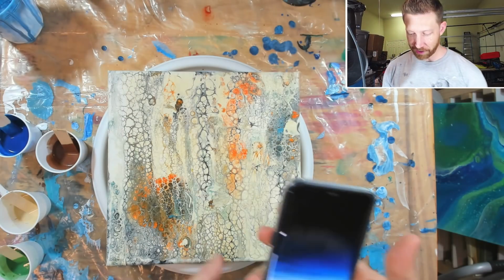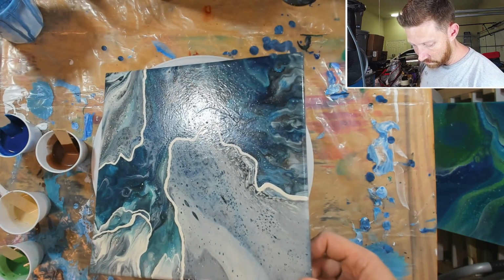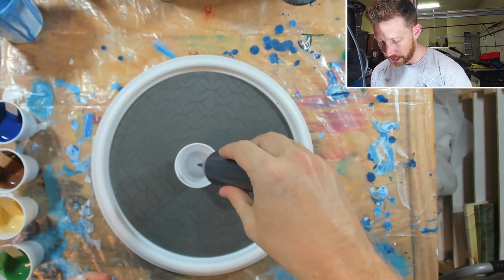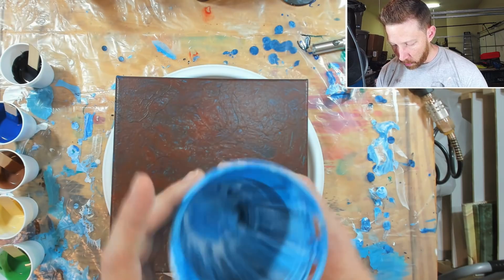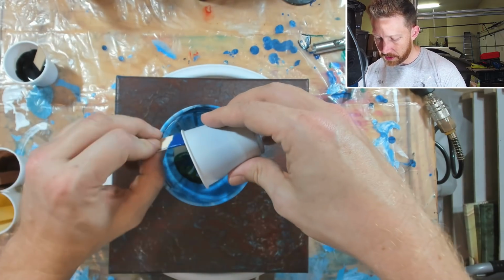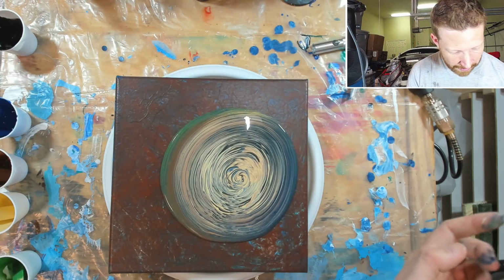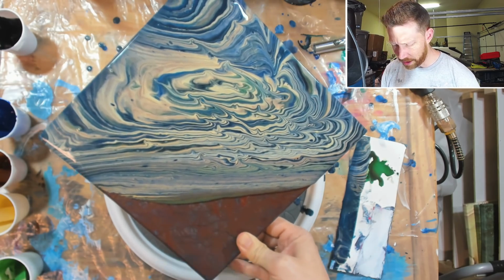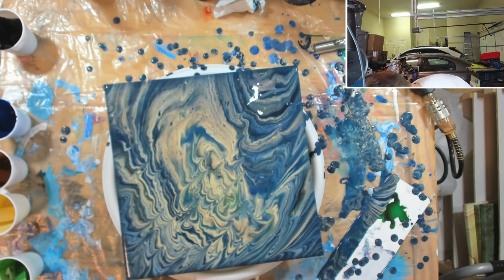Triple Vented Acrylic Tree Ring Thing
Triple vented tree ring thing is todays video :)  Its been so long since I made the last video that I was able to reuse the vented up that I used last time.  One of the funnest things about acrylic pouring is that you can always think about new pouring techniques to give your art different effects.  I missed you guys.

Support, supply lists, and more!

Always use proper safety precautions, and if you are not sure what those precautions might be, ask the manufacturer.  Always have a fire extinguisher on hand, have good ventilation, and use a paint respirator.